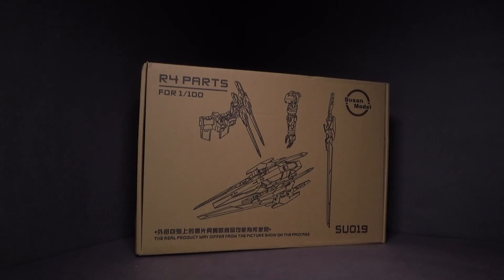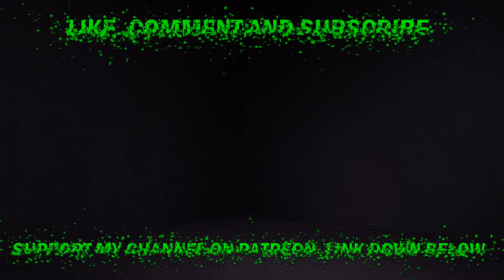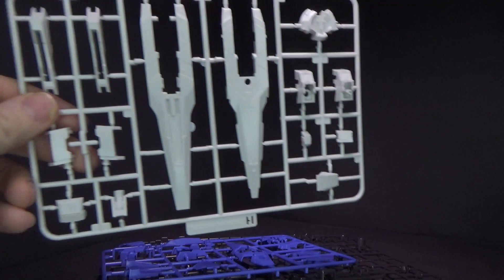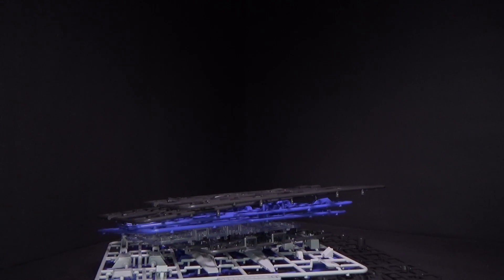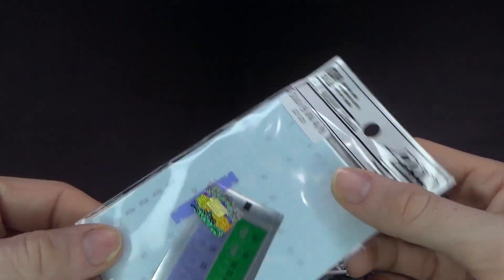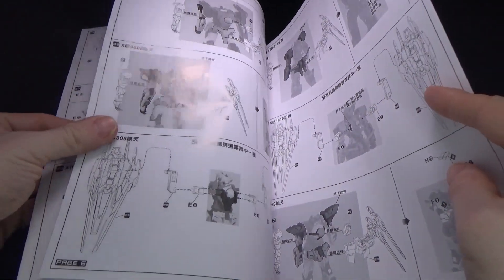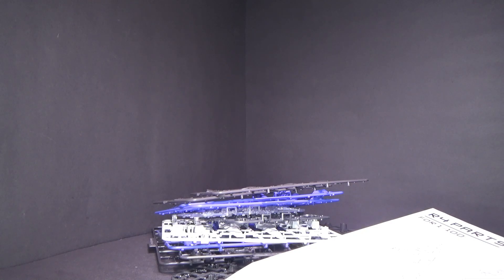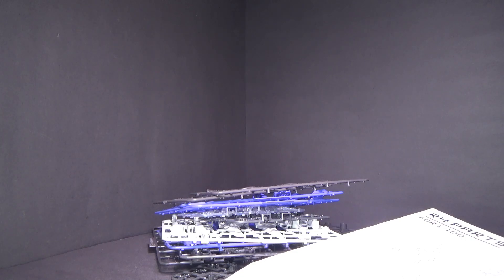Unboxing: 1/100 MG Exia Repair 4 Parts (Susan Model)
I was hoping for a full kit of the Repair 4, but I have enough MG Exia's that this is perfectly fine.